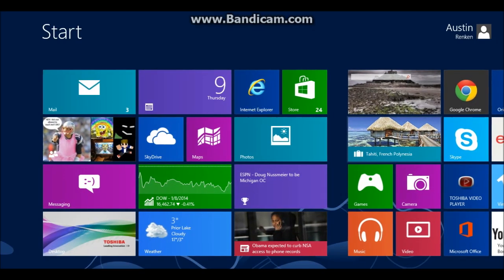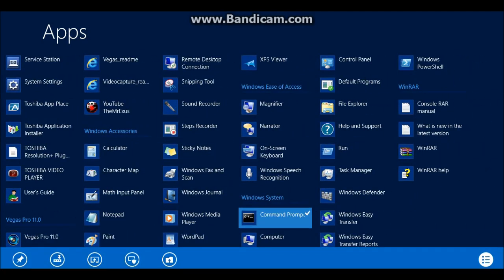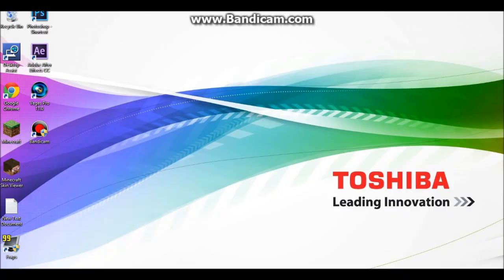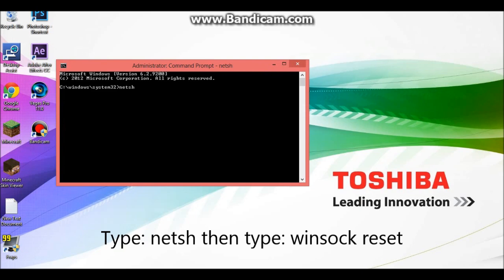How to Fix "Failed To Connect To A Windows Service" Windows 8 & 10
I will show You How to Fix  "Failed To Connect To A Windows Service" Windows 7, 8, 8.1 & 10. Its very fast and easy and will take less than a minute. If you have any problems i can try to help just PM me.

failed to connect to a windows service fix
How To fix error  "Failed To Connect To A Windows Service"
Windows 8  "Failed To Connect To A Windows Service"
Fix  "Failed To Connect To A Windows Service"
Easy Fix for  "Failed To Connect To A Windows Service" Windows 8
Easy fix  "Failed To Connect To A Windows Service"
Fix easy  "Failed To Connect To A Windows Service"
How to fix a error
how to fix a windows 8 error
how to fix windows 8 error  "Failed To Connect To A Windows Service"